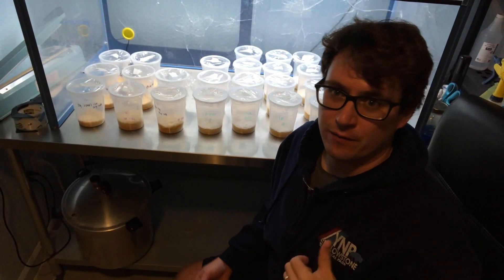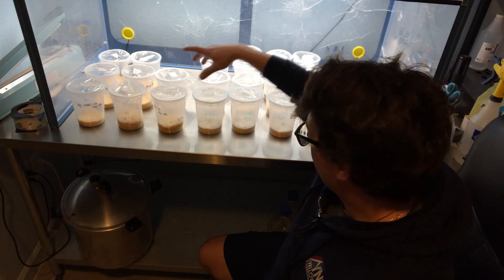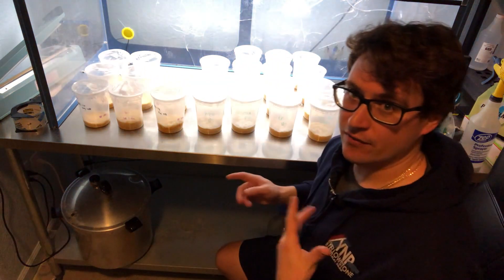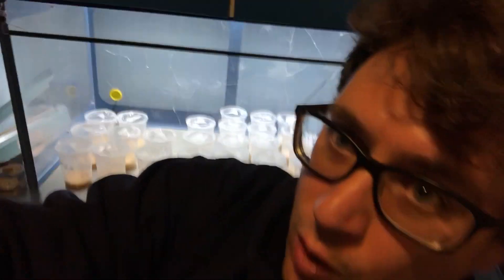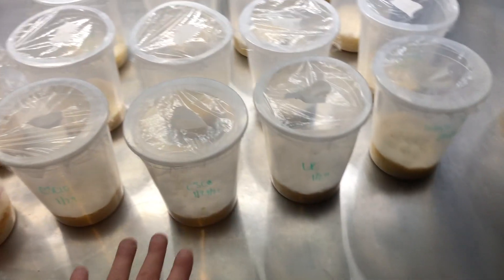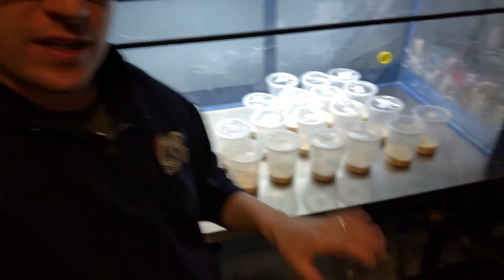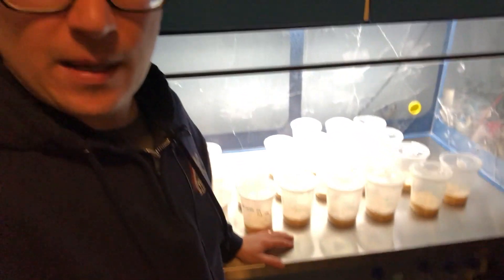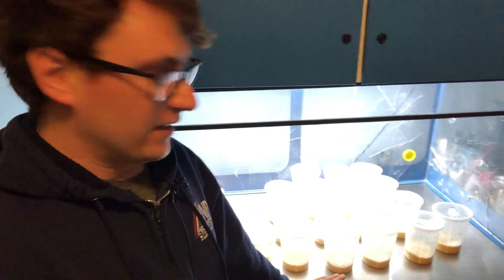cordyceps project 2.0 first fruiting update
This video is about cordyceps project 2.0 first fruiting update after 5 days and colonization of liquid cultures on our selected rice substrate.  to purchase our living mycelium cultures visit our ETSY shop Freshfungi MUSHLOVE